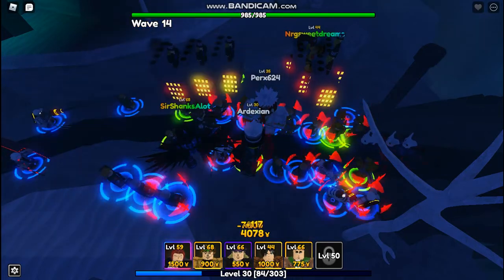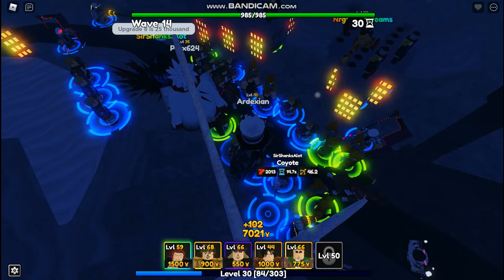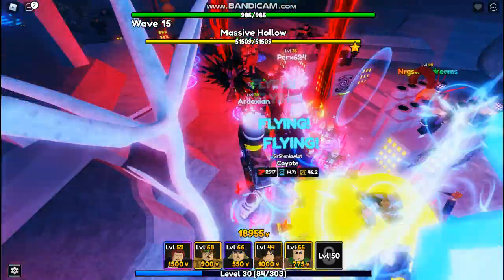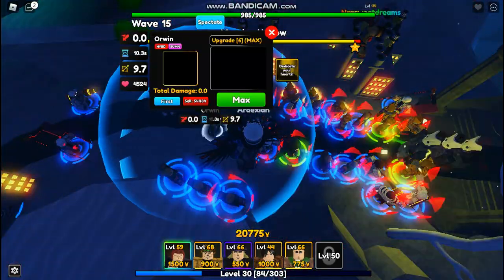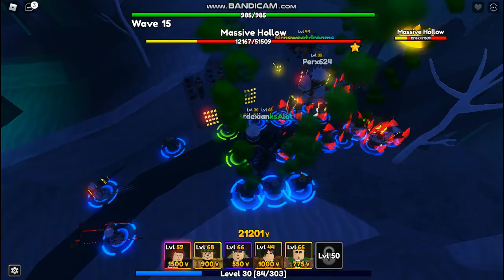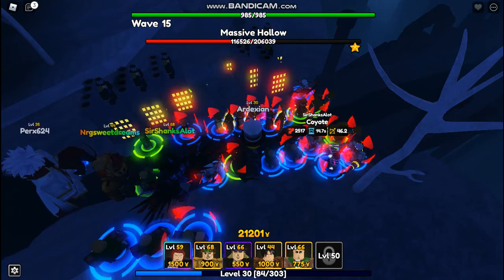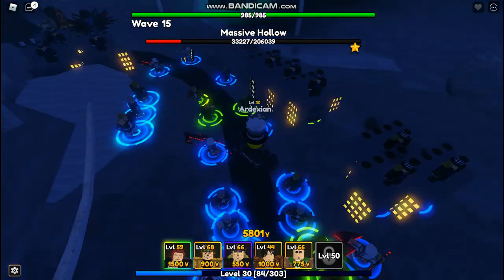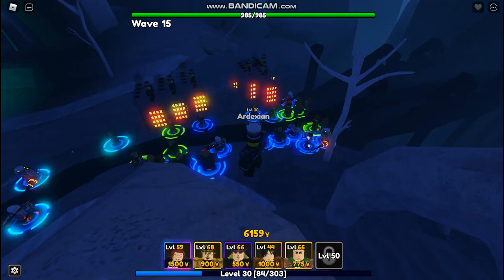NEW COYOTE BRIEF OVERVIEW + ERWIN HITS AIRS! | BLEACH UPDATE Anime Adventures Roblox!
Hey everyone, hope you all are having a great day. In today's video, I just give a super brief overview of the new Coyote Starrk Mythic unit from Bleach in Anime Adventures. This isn't really a showcase since I don't have the unit myself but rather a quick show of his attack effect and one of his final upgrades. I also quickly show off that Erwin CAN hit airs, making him essentially "buffed" or even better than before. Sorry for the brief video the content isn't too full-fledged but I will definitely try to make more guides and in-depth videos on the new update. I hope you all have an amazing day lets try to hit 5 likes! I'm planning on releasing a Solo Bleach World guide if I can.

NOTE: I realized after uploading this video I completely disregarded the unit level of this Coyote which was a major mistake on my part. Please make sure to keep in mind this damage number can vary A LOT based off your mythical’s level. Sorry about that!